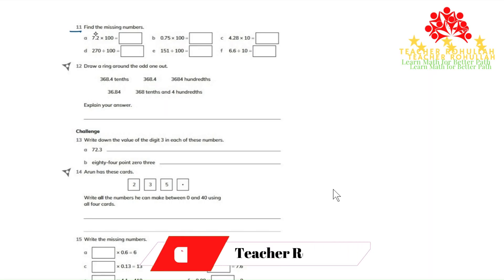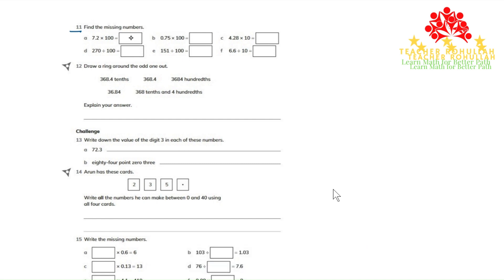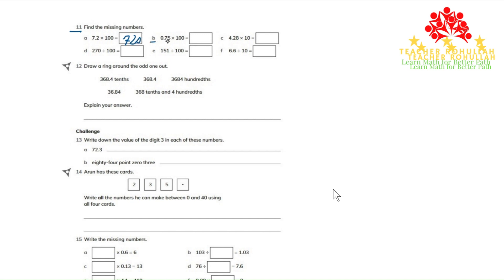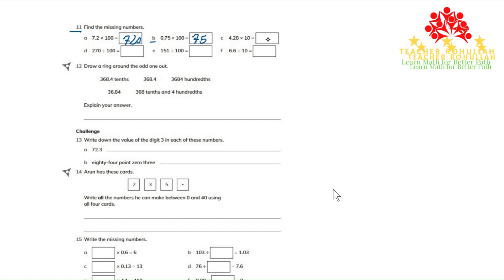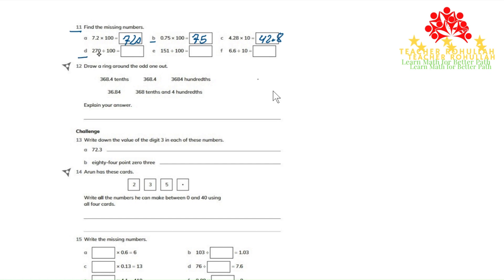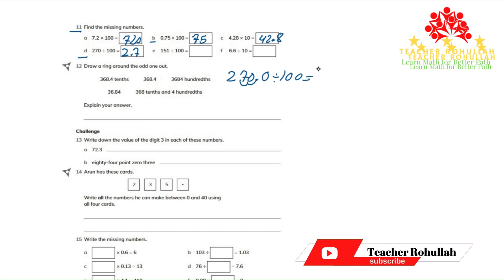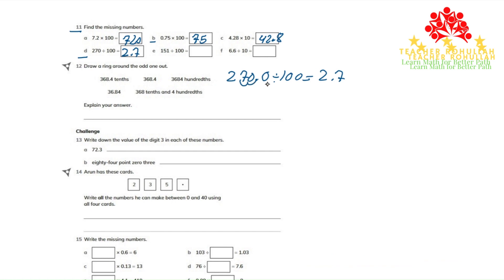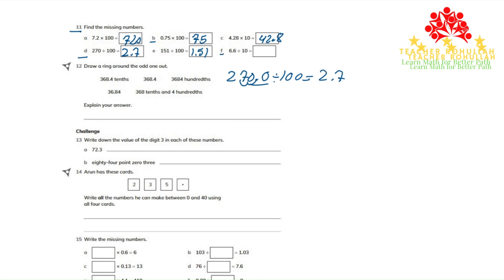𝐂𝐚𝐦𝐛𝐫𝐢𝐝𝐠𝐞 𝐏𝐫𝐢𝐦𝐚𝐫𝐲 𝐌𝐚𝐭𝐡𝐞𝐦𝐚𝐭𝐢𝐜𝐬 | 𝐖𝐨𝐫𝐤𝐛𝐨𝐨𝐤 𝟓 | 𝐄𝐱𝐞𝐫𝐜𝐢𝐬𝐞 𝟏.𝟏 | 𝐐𝐮𝐞𝐬𝐭𝐢𝐨𝐧 𝟏𝟏